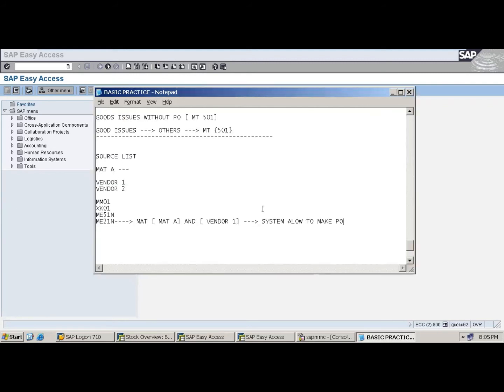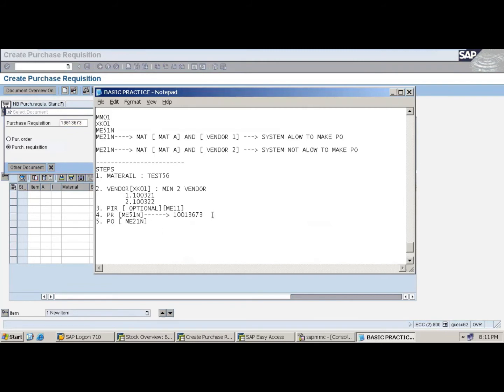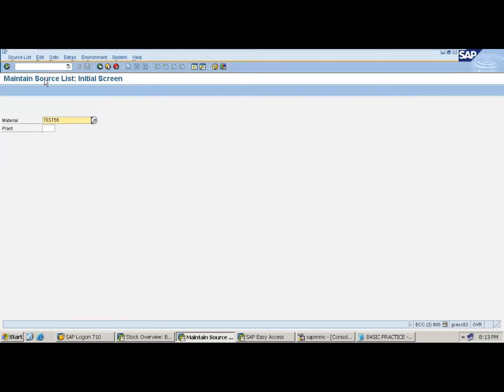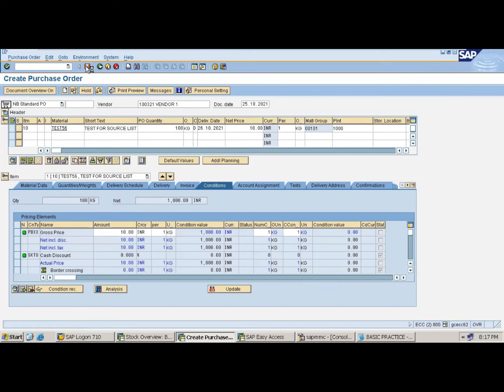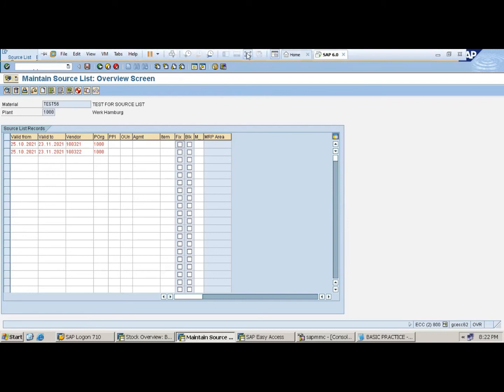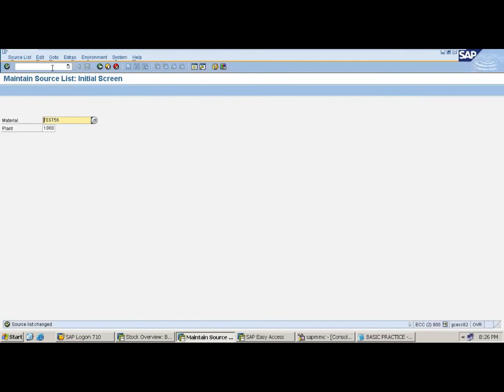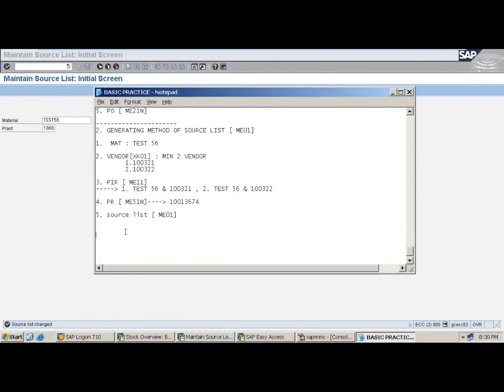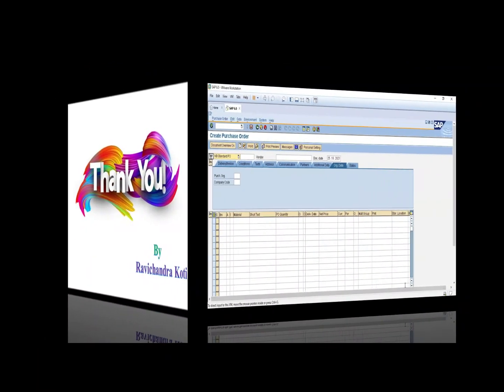10 _SOURCE LIST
# SOURCE LIST ME01
# MANUAL METHOD OF SOURCE LIST
# ME01